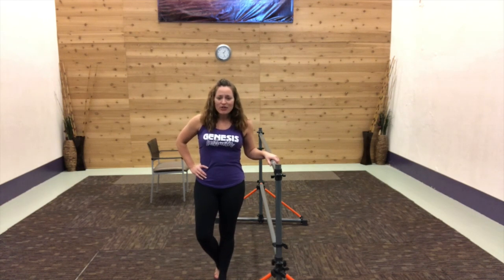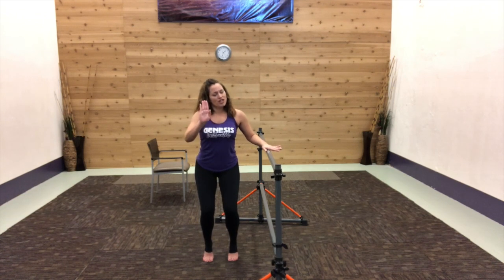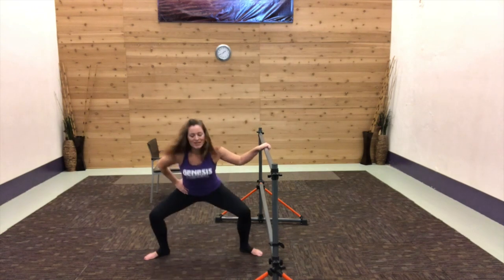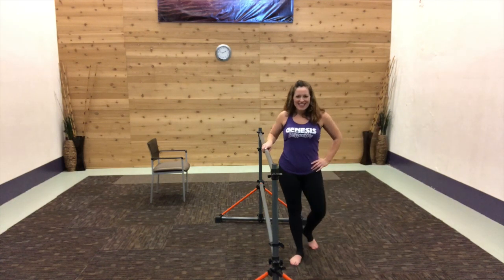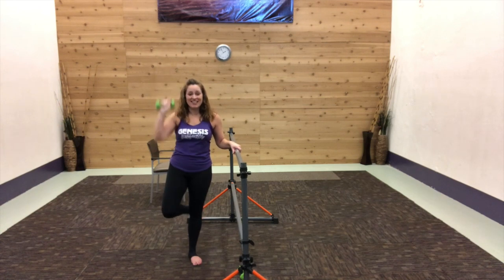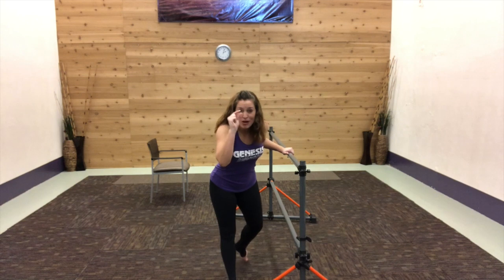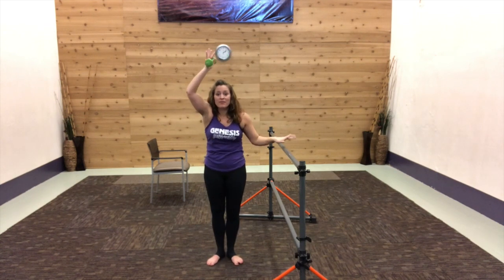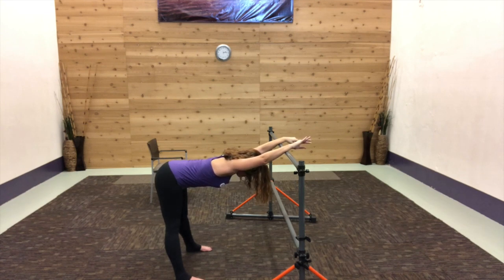Intermediate Barre At Home Workout | Genesis Go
Enjoy this intermediate Barre class where you will work your entire body through fundamental ballet movements, small muscle work and strength training!
No equipment required, but light weights optional.